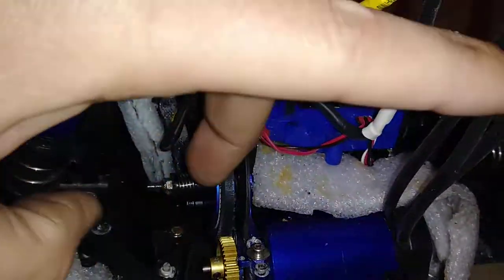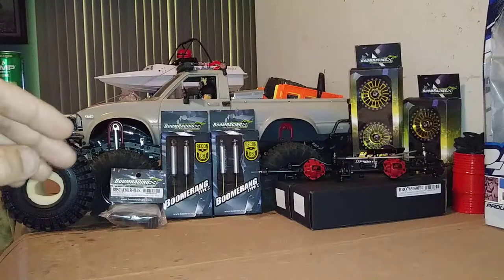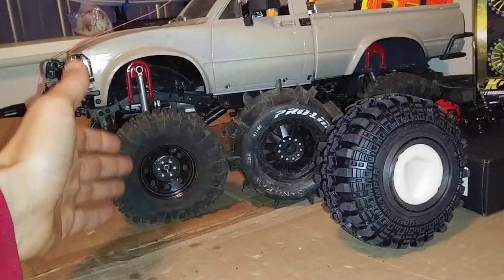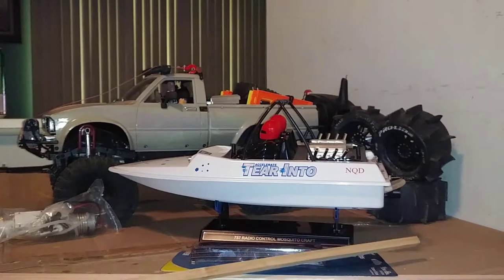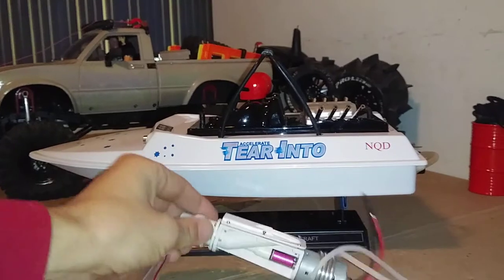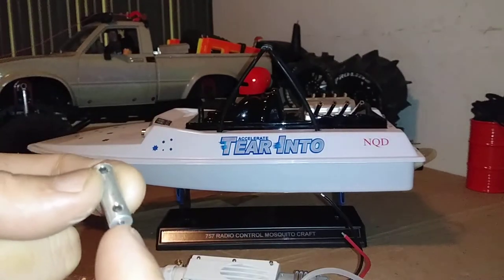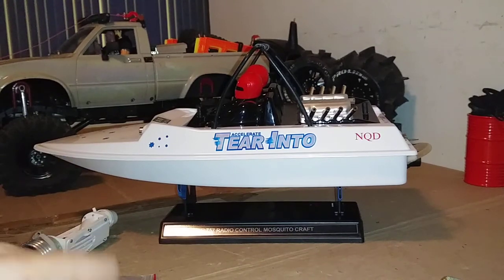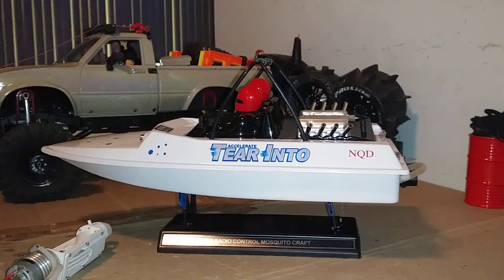WLtoys,NQD,Rc4wd; "project updates"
WLtoys,Amphibious,10428a,Brushless hydroplane project,
NQD 757 Tear Into jet boat,
Brushless,broken prop update,
Rc4wd Trail Finder 2,Mojave 2
Suspension lift,project update